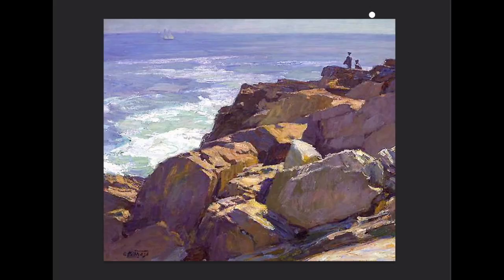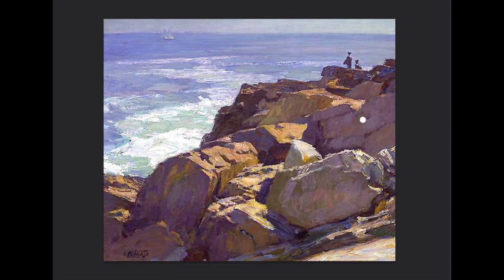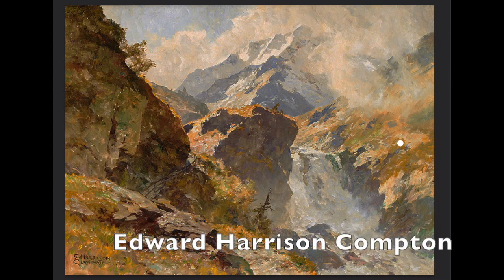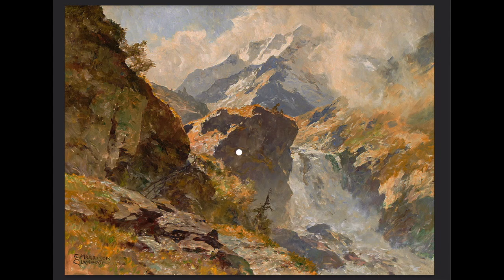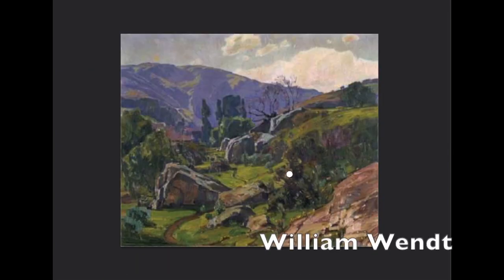Painting Solid & Heavy Looking Rocks In The Landscape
When we are painting rocks the goal is to make them look solid and heavy, we don’t want mushy, marshmallow-like rocks.  Reflected light is the direct sunlight that bounces into the shadow from the ground or another rock and creates a warm glow in the shadow of the rock. This refines the rock, creating more depth and interest.